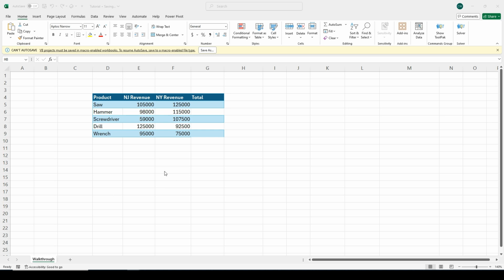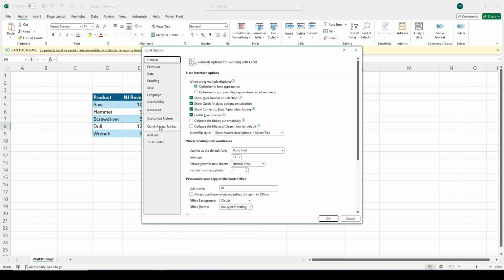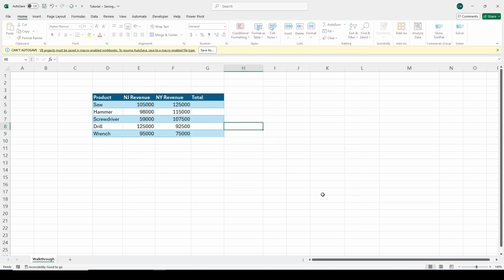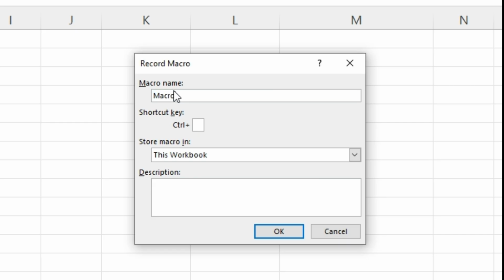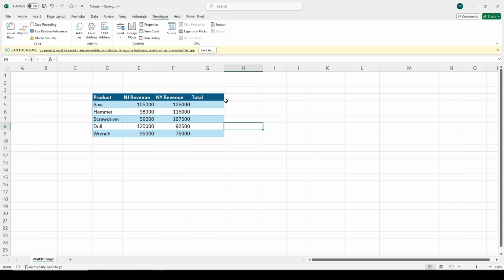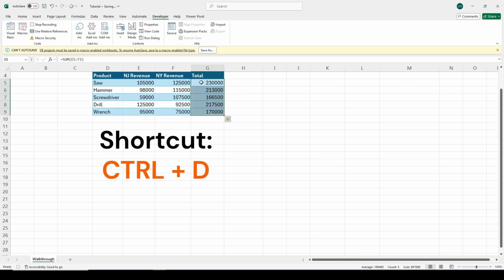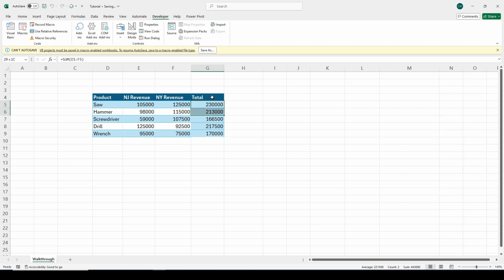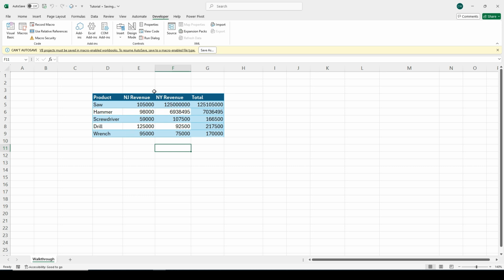How to Record Macros in Excel (Implement Macros with No Coding!)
Want to save time and automate repetitive tasks in Excel? This tutorial shows you how to record and run Macros in Excel with no coding required! Whether you're working with data entry, formatting, or reporting, Macros help speed up your workflow and eliminate manual tasks.

✅ What You’ll Learn:

Step-by-step guide to recording a Macro
How to run Macros to automate Excel tasks
Saving and managing Macros for future use
Tips to avoid common mistakes when recording Macros
📌 Why Use Macros?

Automate repetitive tasks and save time
Reduce human errors in Excel processes
No coding required—just record and run!
Improve productivity for financial reports, data analysis, and formatting
🔗 Related Tutorials:

Pivot Tables for Quick Data Analysis
Excel Shortcuts to Boost Productivity